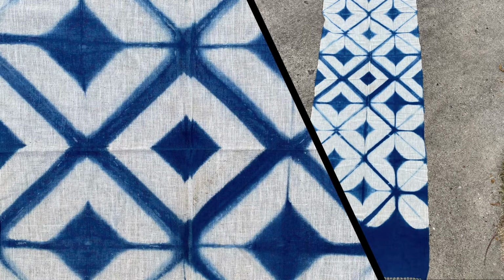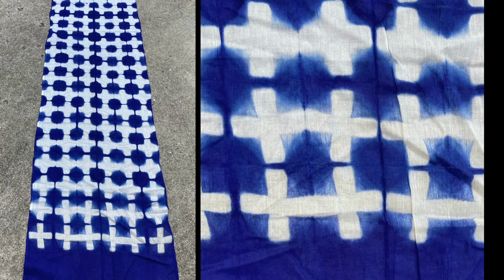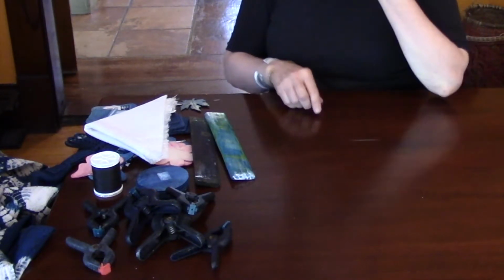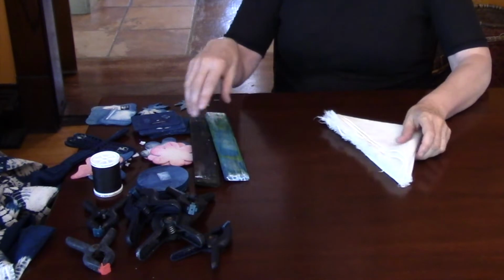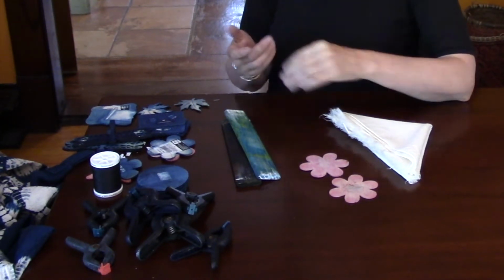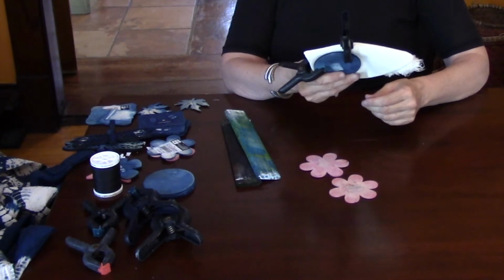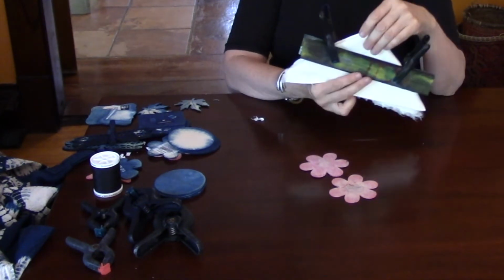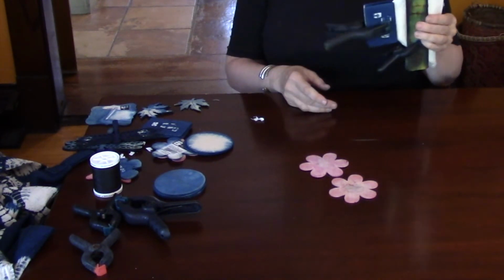Clamp Resist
It looks easy but doing it well takes practice!